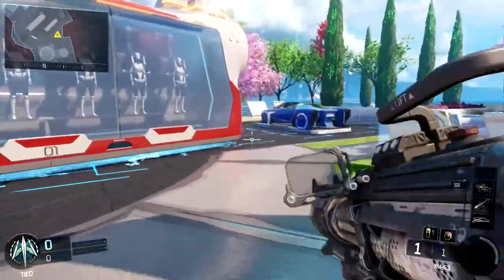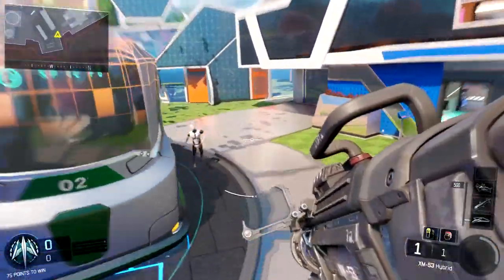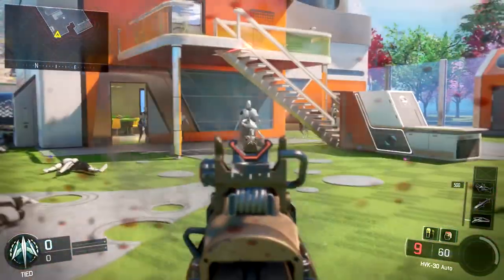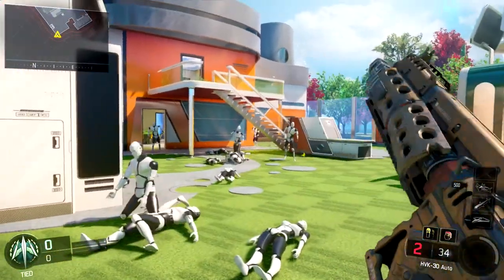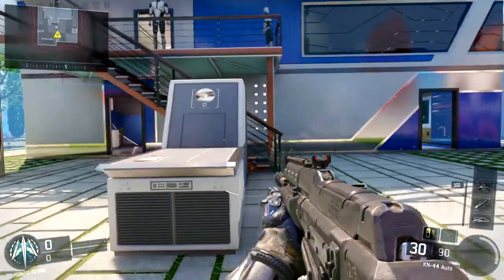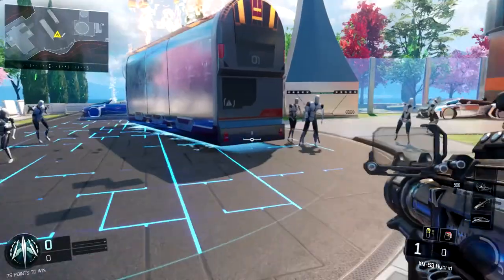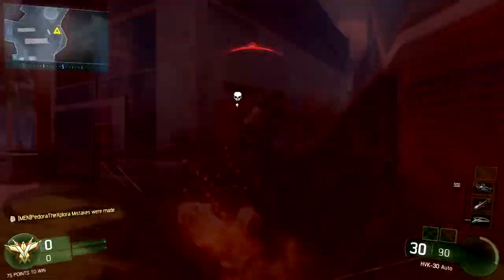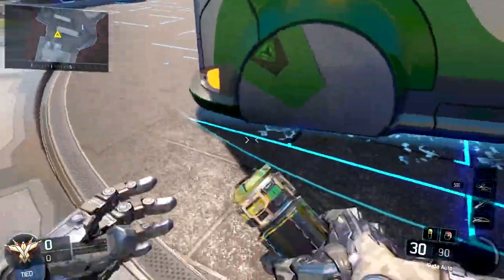Black Ops 3 Tips and Tricks – 2 Ways To Escape When Stunned (BO3 Tips and Tricks #5)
In this tips and tricks video, I give you guys 2 different ways you can escape from stun grenades when you get stunned in Black Ops 3. When you get stunned, the majority of the time you're pretty much stuck, and you'll end up dying. Using these two methods, you can move away from where you were stunned, which can save you a lot of deaths in Black Ops 3. Hopefully you enjoy the video!